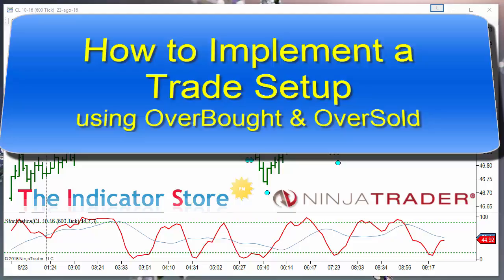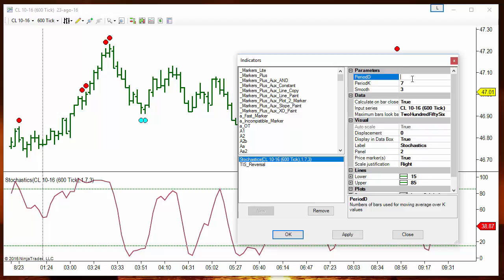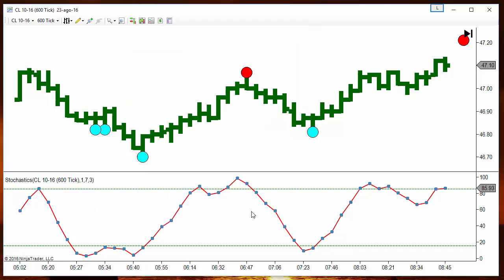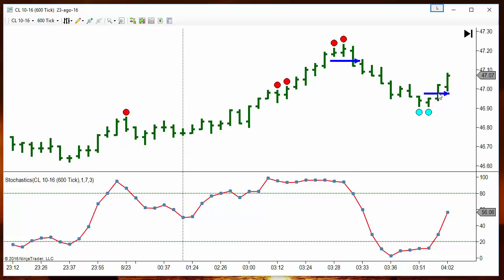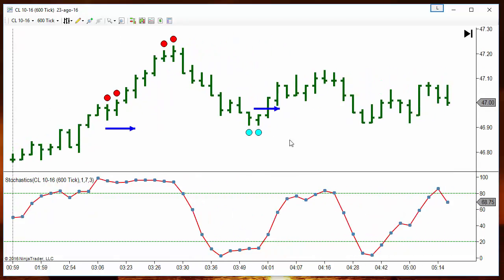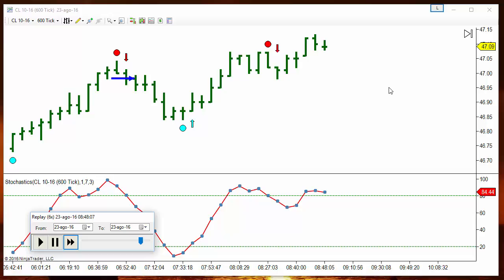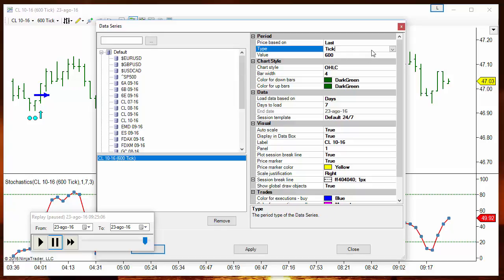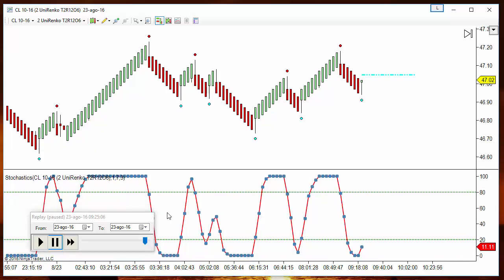How to Use the Stochastics Ninjatrader Indicator to detect Reversal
In this Video we explain an easy Trade Setup using the Stochastics Ninjatrader Indicator to detect Overbought & Oversold Areas.
We also explain an Entry Technique that can be applied to this Setup

We can paint all these Signals using the Custom Indicator TIS_Reversal

These and All Trade Signals can be automated with Markers System